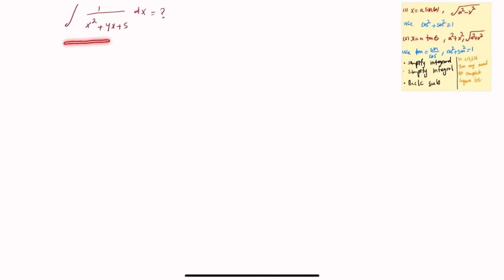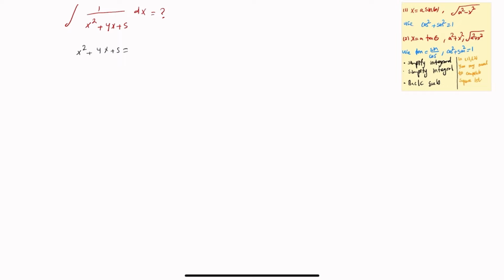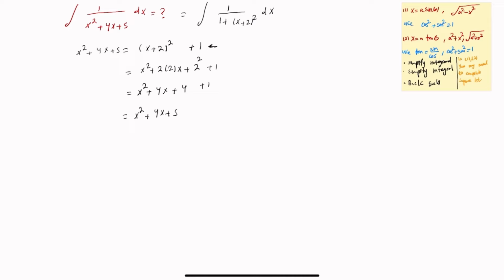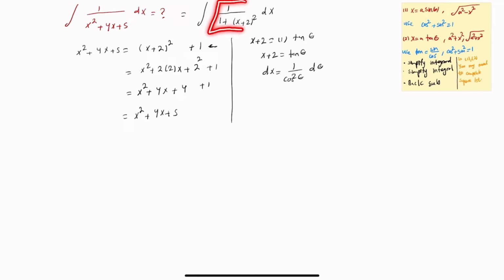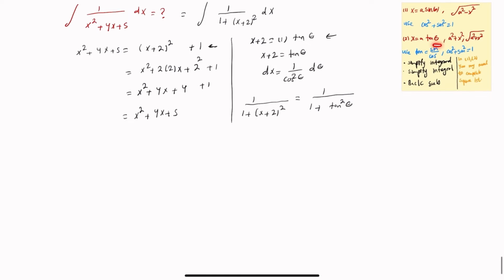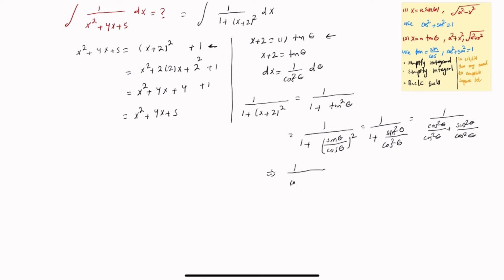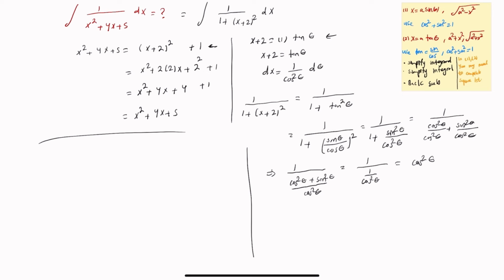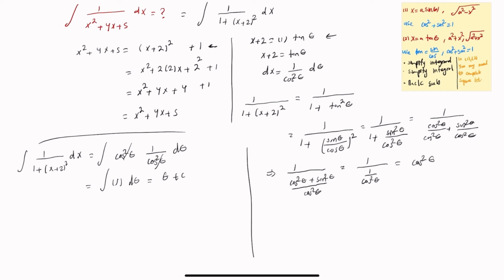Trigonometric Substitution: Tan Substitution Example 2| (Ali BA)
You may wonder how did they construct the table of the integration. One of the answers is that they use trig substitution.

Trig substitution has two types:
1) sin substitution x=a*sin(theta). In case of the integrand has the form: sqrt(a^2-x^2)
To simplify the integrand, we use the trig identity: cos^2+sin^2=1
2)tan substitution x=a*tan(theta). In case of the integrand has the from: a^2+x^2 or square root of that.
To simplify the integrand, we use tan=sin/cos and then we use the trig identity: cos^2+sin^2=1

Note: in some cases, we may need to complete the square of the dominator before we use the trig substitution.
*This is what we did in this example*

Steps to solve integrals using trig substitution:
1- You make sure that the integrand is in the form of sqrt(a^2-x^2), a^2+x^2 or square root of that.
2- You make the substitution. What is x and dx.
sin substitution x=a*sin(theta). In case of the integrand has the form sqrt(a^2-x^2)
tan substitution x=a*tan(theta). In case of the integrand has the from a^2+x^2 or square root of that
3- You take the integrand and use the trig substitution to re-write it. Then, simplify.
4- You take the integral and use the trig substitution to re-write it. If we are given a definite integral, then we need to also change the limit of integration by x in step 2. Then, simplify the integral.
5- After you find the antiderivative of step 4, you back substitute the function of theta from step 2.

Remember:
1)arctan(x)=tan^-1(x), arcsin(x)=sin^-1(x)
2)arctan(tan(x))=x, arcsin(sin(x))=x